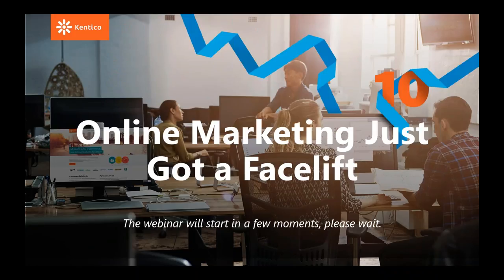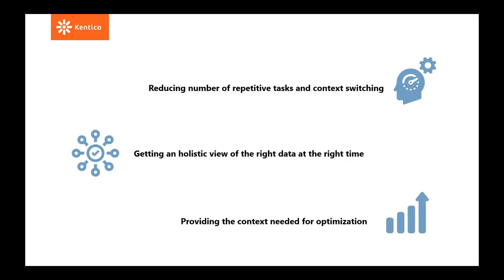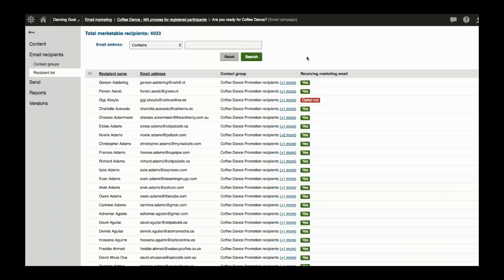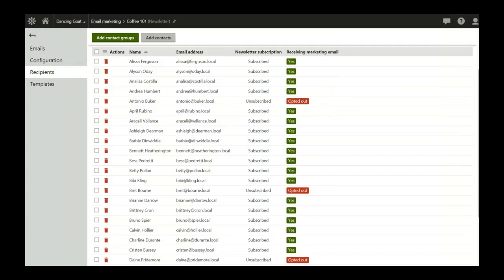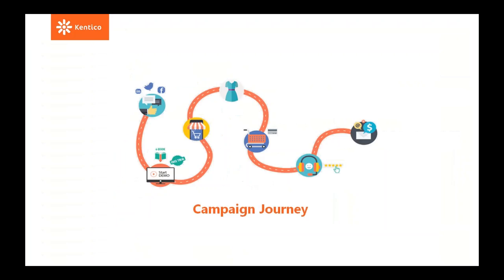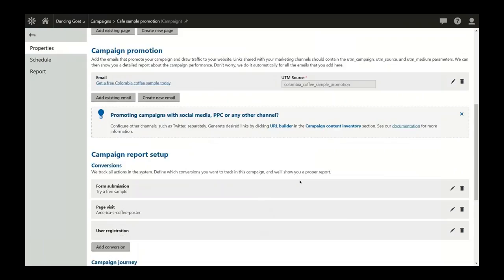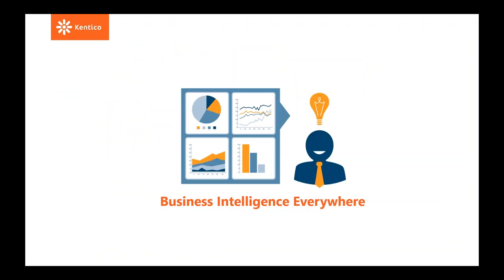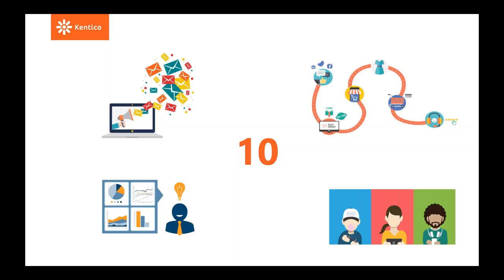Kentico 10 Webinar: Online Marketing Just Got a Facelift